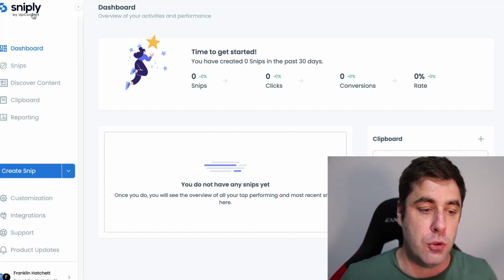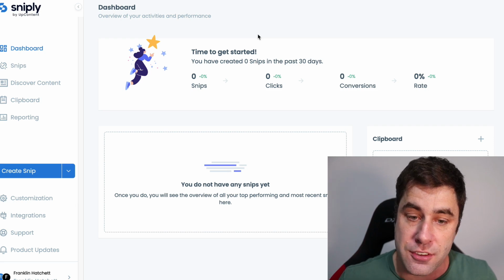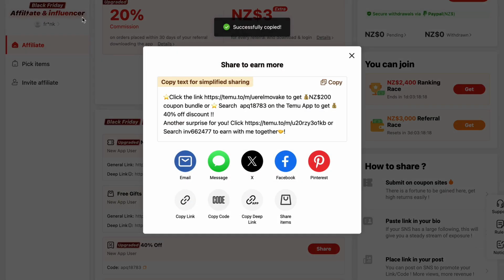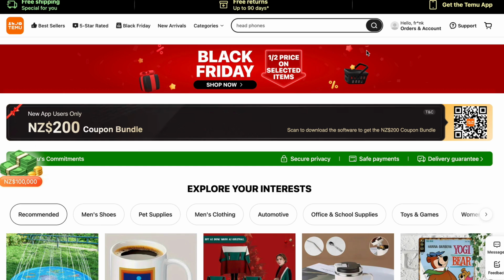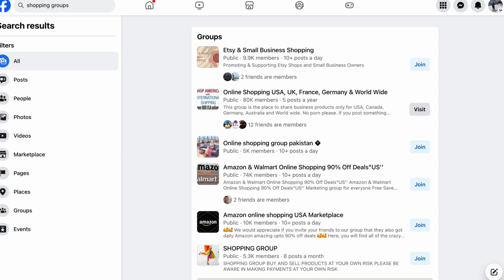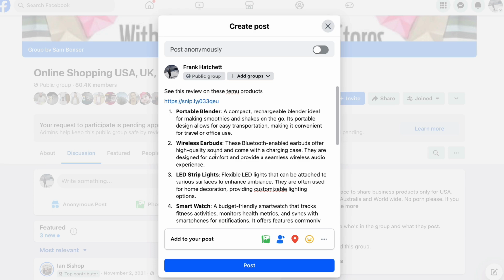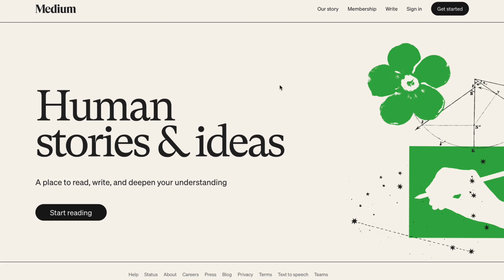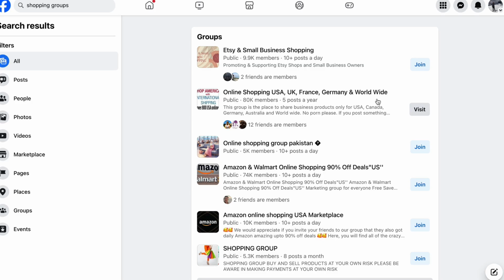How To Make Money with ChatGPT For Beginners & FREE (Make Money Online)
I'll show you how to make money online as a beginner and do it for free. This is a great way to get started if you are staring online and trying to make money.

Did you know that you can make money online using the Temu affiliate program? in this tutorial i show you how to use the Temu affiliate program and ChatGPT to make money using the internet and you can do it for free. Even if you are a complete beginner you can do this.

You can use facebook shopping groups to start and then use places like Medium. You can use ChatGPT to create the medium article aswell. That will help you make money without putting in too much work.